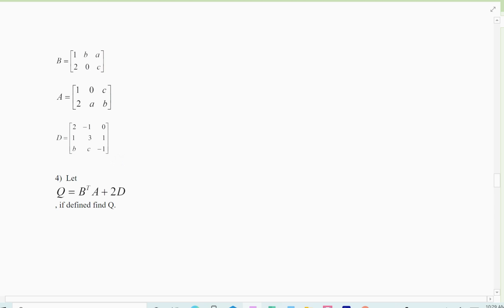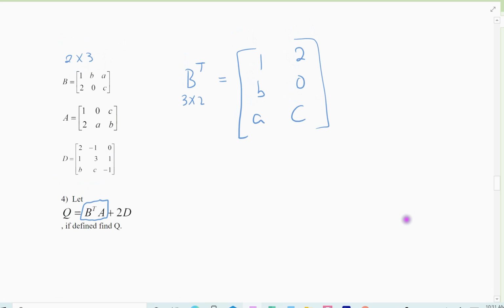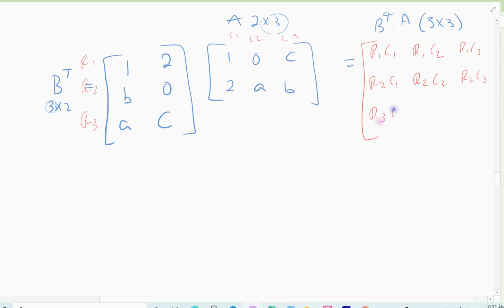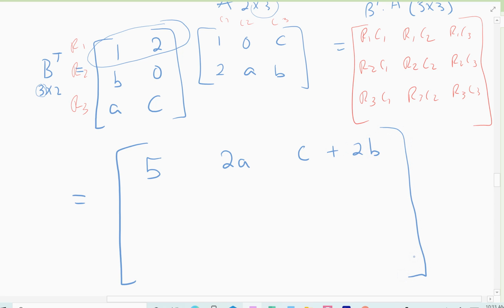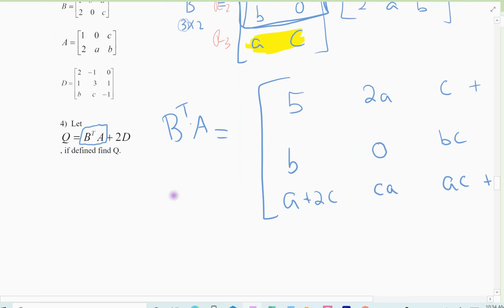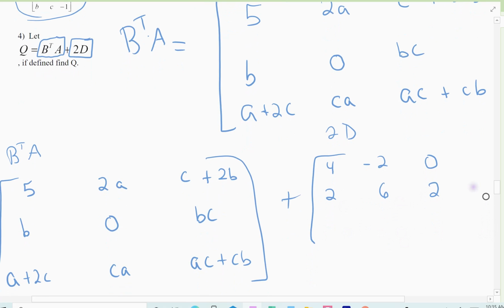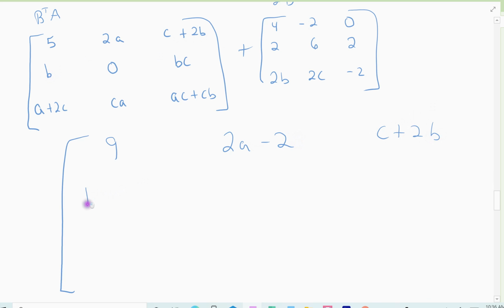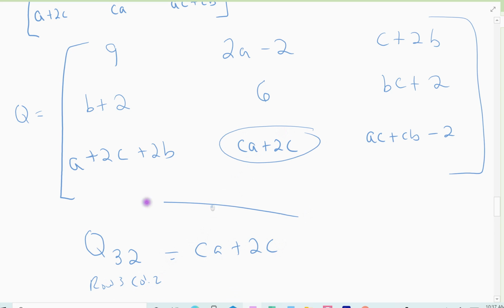4.2 V5 harder example multiply and adding matrices